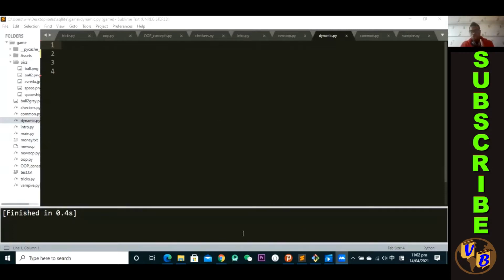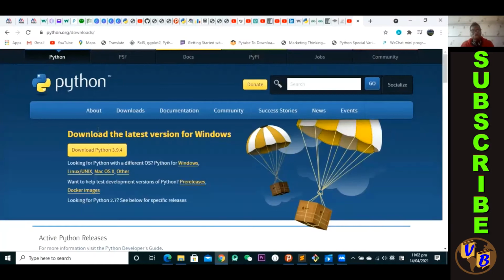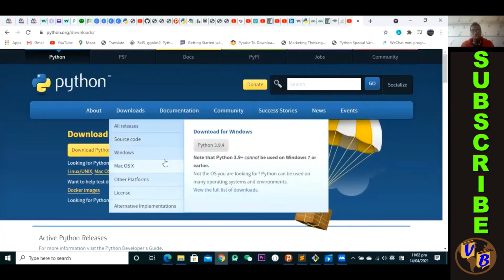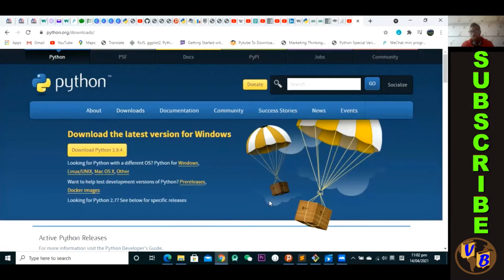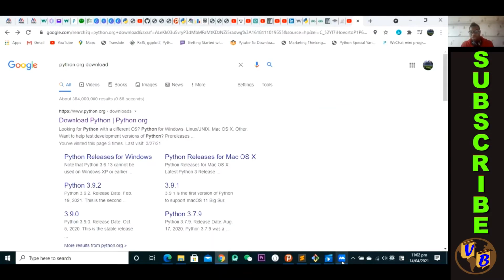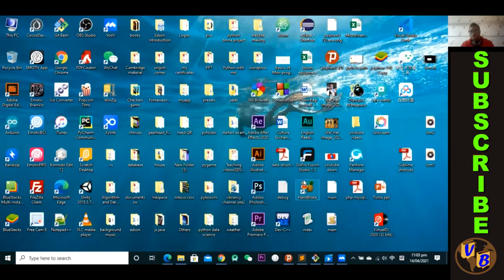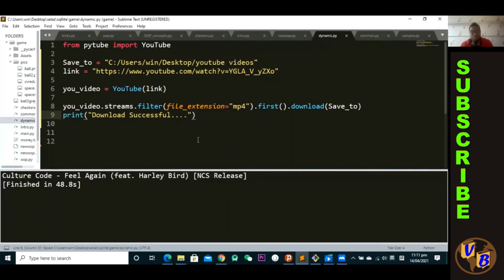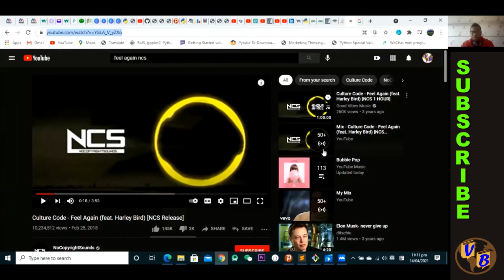Python Beginner Project (YouTube Video Downloader)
This video shows you how you can use the pytube library to interact and download YouTube videos.